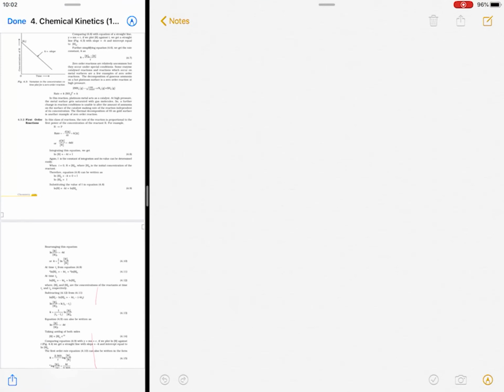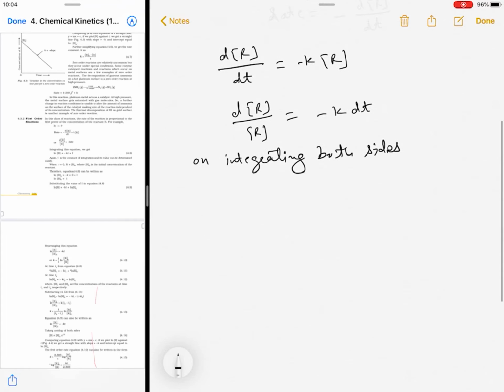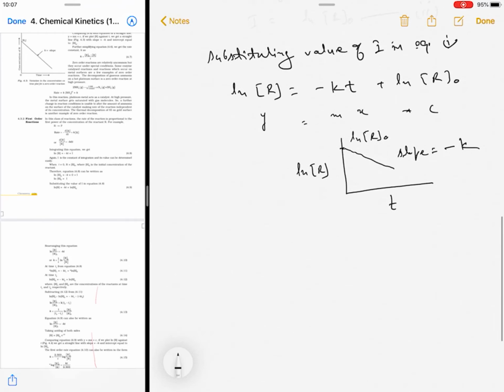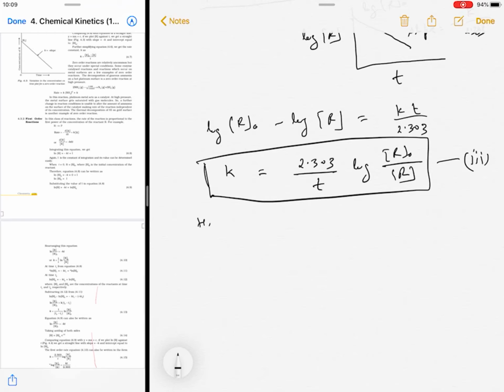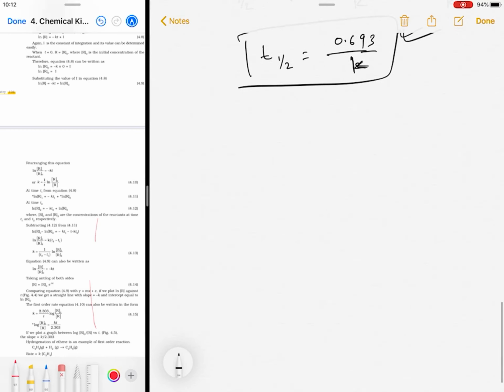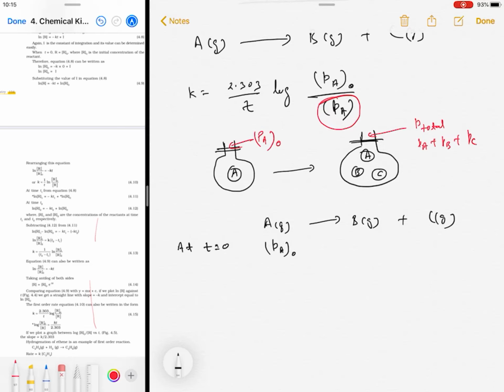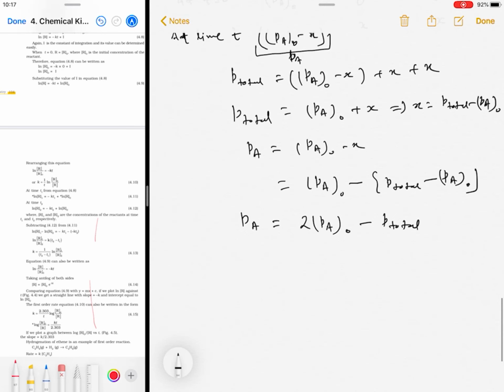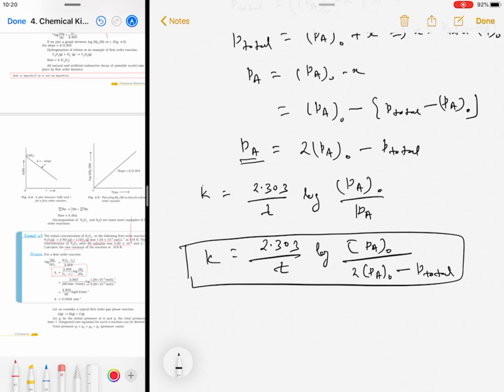Integrated Rate Equation for first order reactions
12th Chemistry Chemical Kinetics